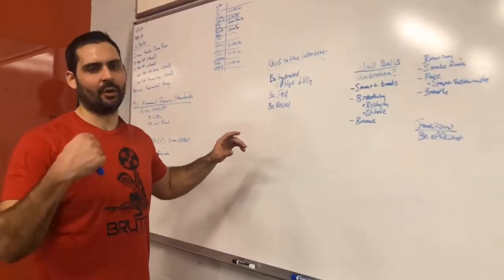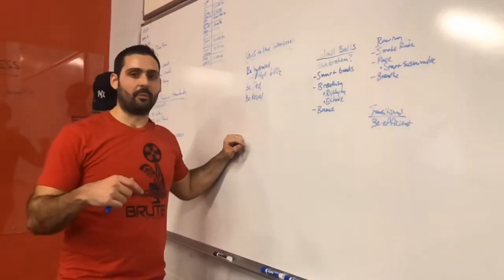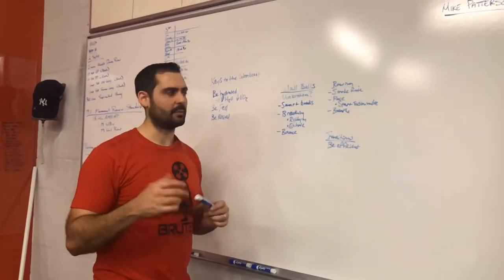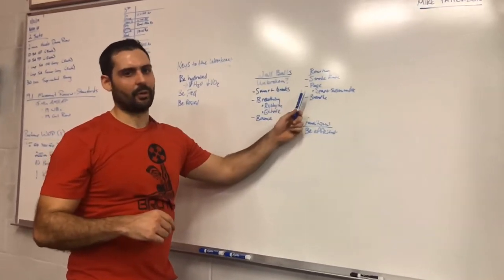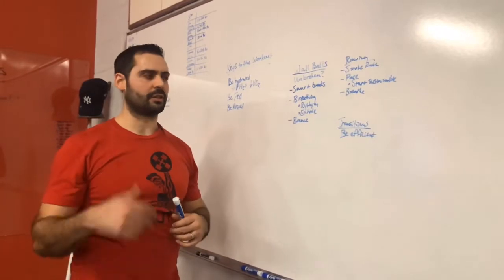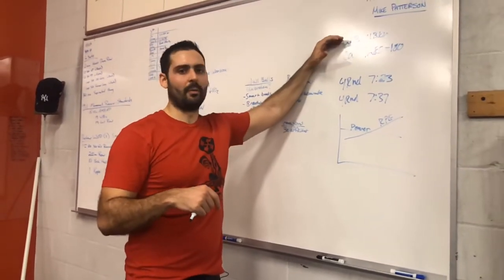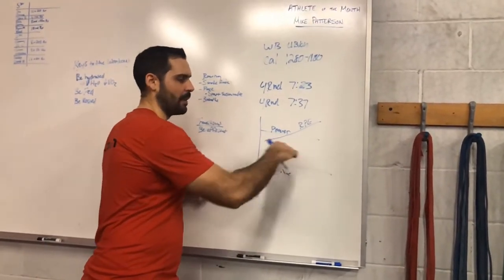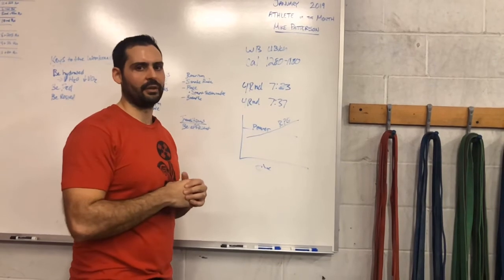19.1 CrossFit Open Tips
AMRAP 15
19 Wall Balls
19 Calorie Row